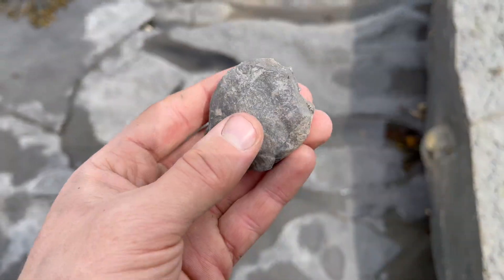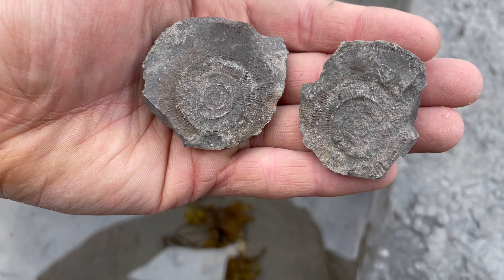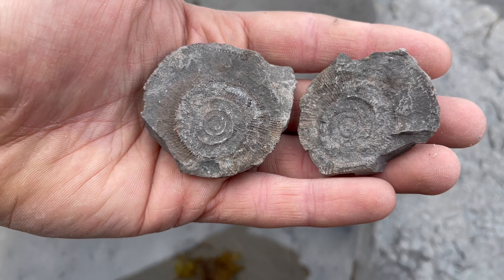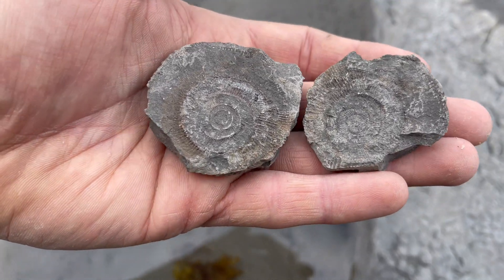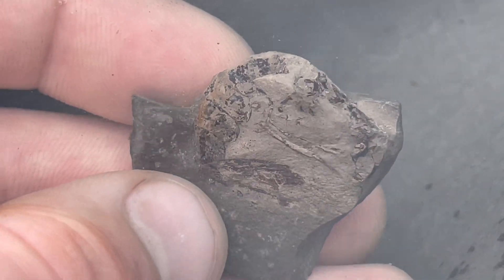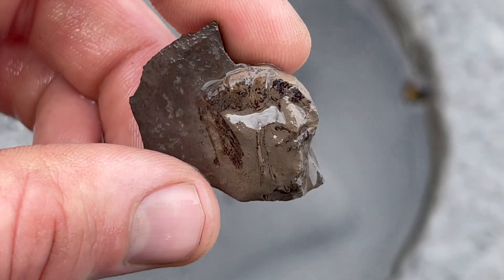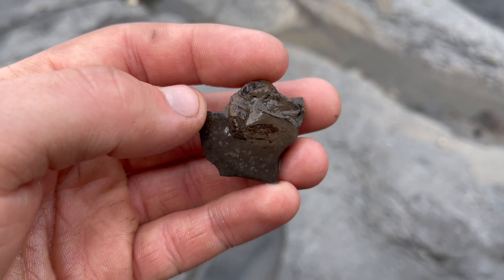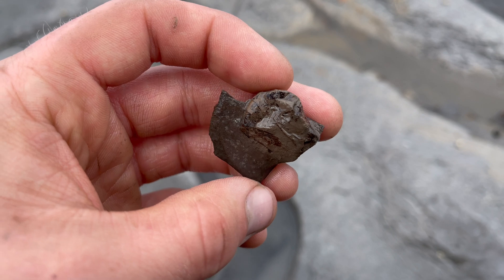Restaurant-Grade FOSSIL Shrimp? | Fossil Hunter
Here is another video from one of our fossil hunts, make sure to stick around to see the fossilised Shrimp! 🦐 This is an insight into the past, what life was like 180 Million Years Ago even before many of the most famous land-dwelling Dinosaurs ever existed.